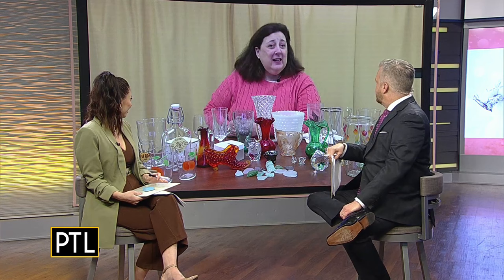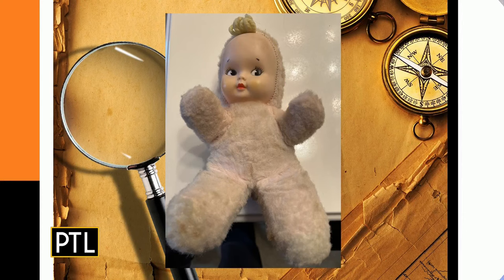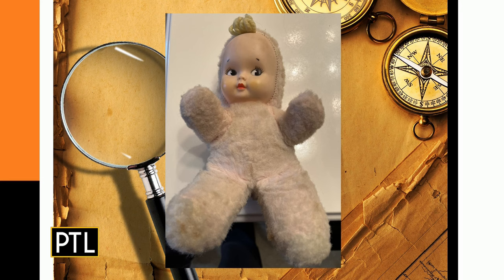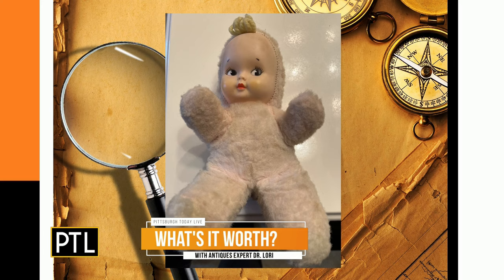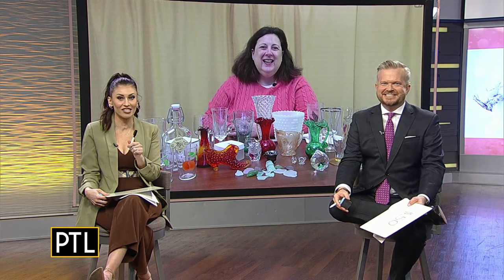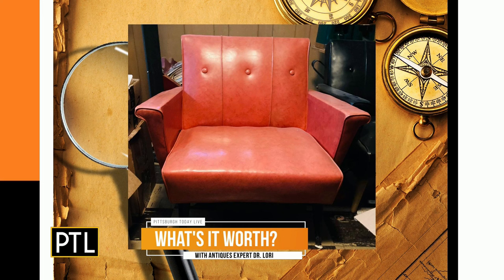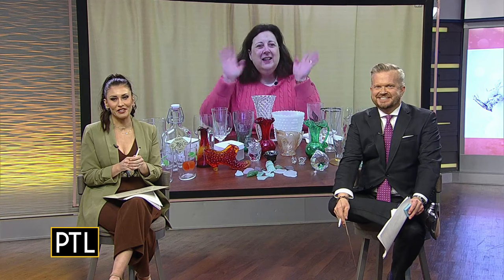What's It Worth with Dr. Lori: Feb. 6, 2024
Antiques appraiser Dr. Lori is examining more of your treasures and heirlooms!